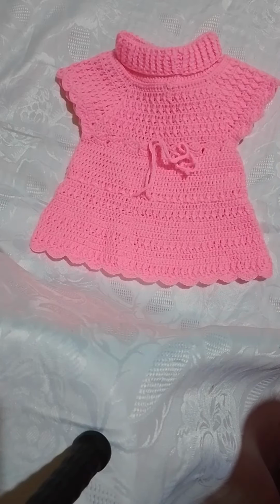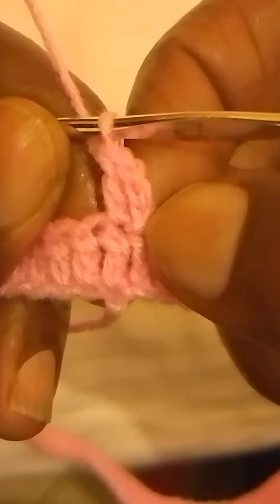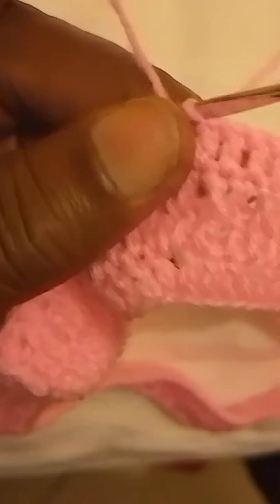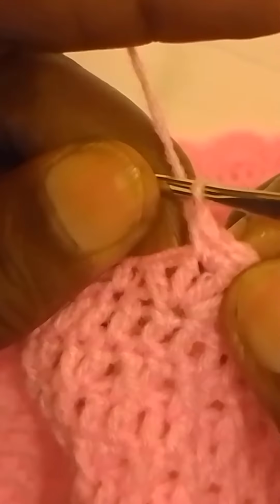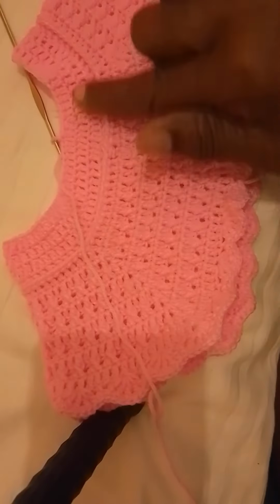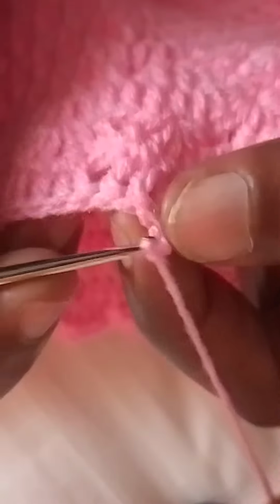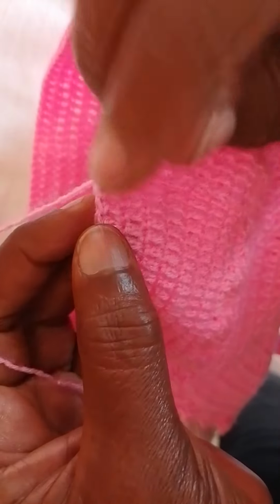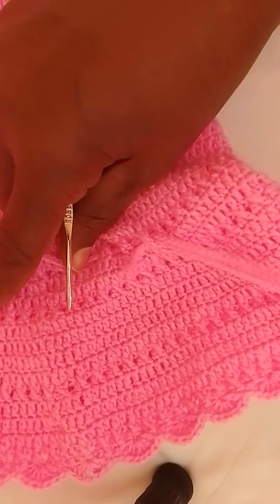CROCHET BABY DRESS